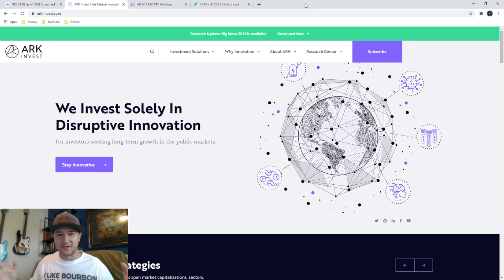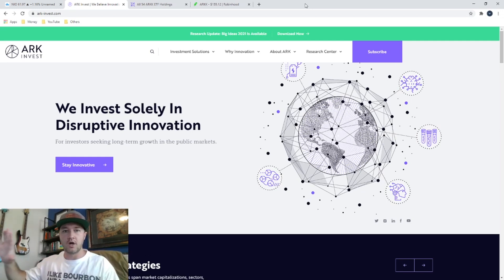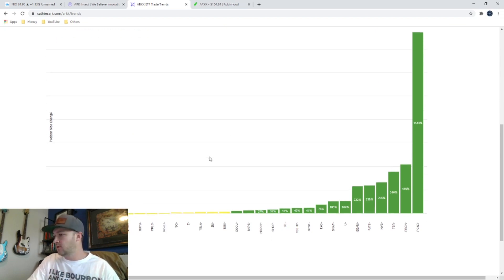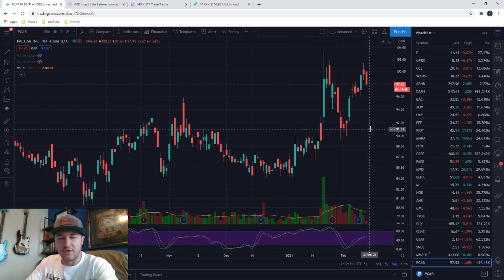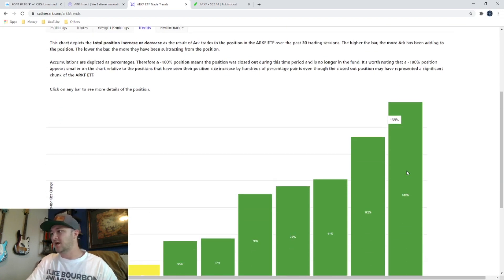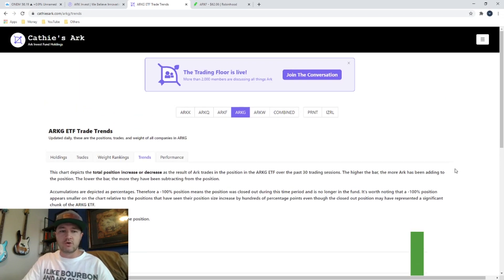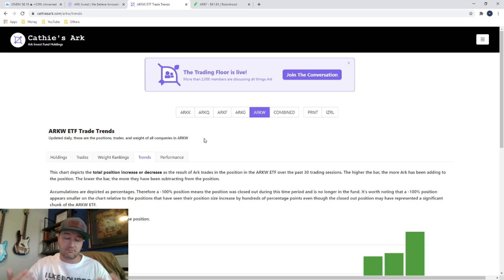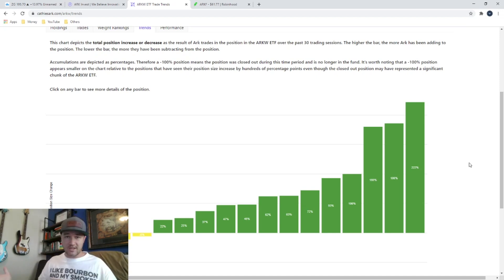The Best ETF in 2020 is Buying These Stocks in 2021 | ARK Invest and Cathie Wood $ARKK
ARK Invest managed some of the best ETFs in 2020, with their flagship ARKK and others more than doubling in value. With Cathie Wood at the helm, ARK Invest is positioned for another great year in 2021. In this video I show how to find which stocks ARK Invest is buying and selling as they actively manage their ETFs, like ARKK and ARKG among others. This kind of information is super valuable as you can track in near real time which stocks the best stock pickers believe are going to be the best stocks going forward.

Thanks,

Made some money in the market and want to fuel my coffee addiction?

Investing Books That I Recommend:
Ray Dalio's Principles
New Market Wizards: Conversations with America's Top Traders
Hedge Fund Market Wizards: How Winning Traders Win

My Equipment:
Blue Yeti Mic
Budget Lighting
Phone Tripod
USB Hub
Budget Headphones
Budget Computer Mouse

Use this code to create a Binance account if you want to invest in bitcoin and hundreds of other cryptocurrencies.